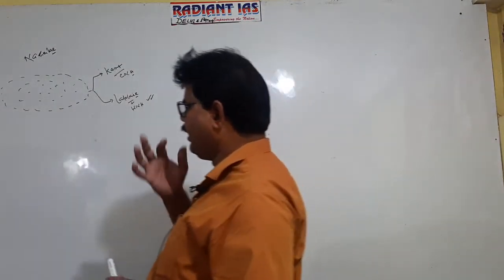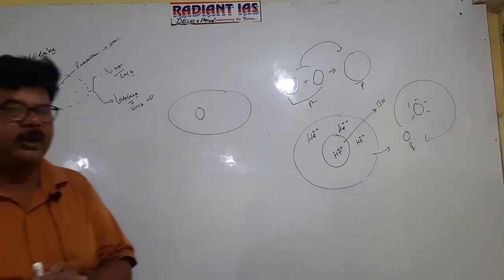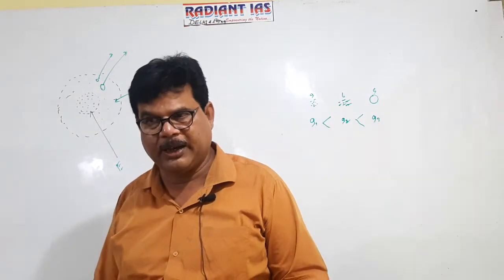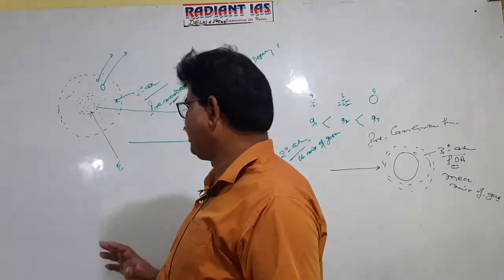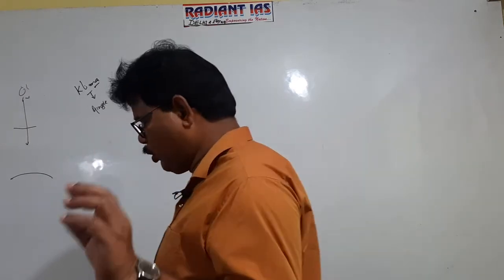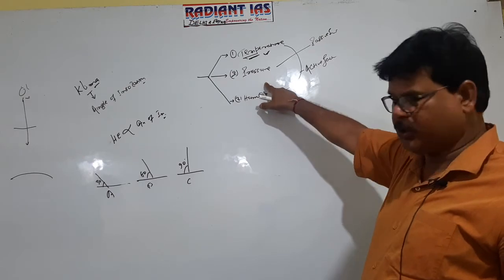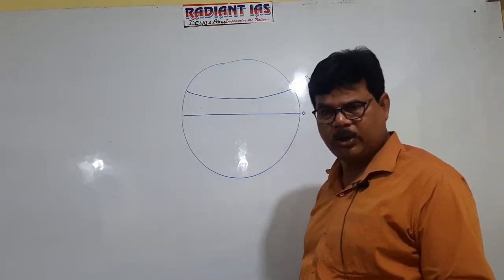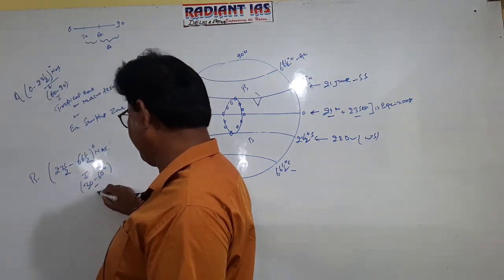IAS GS Classes by Parimal Kumar Sir - Climatology (Part - 1)